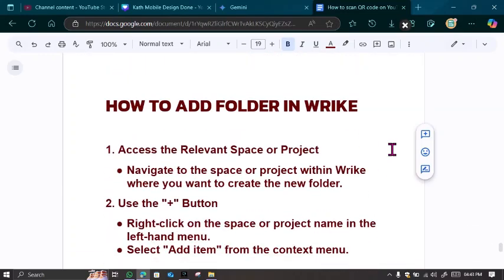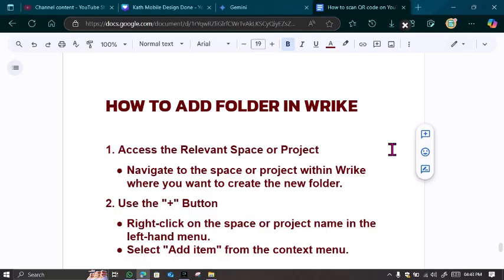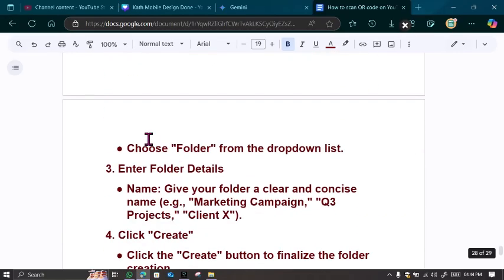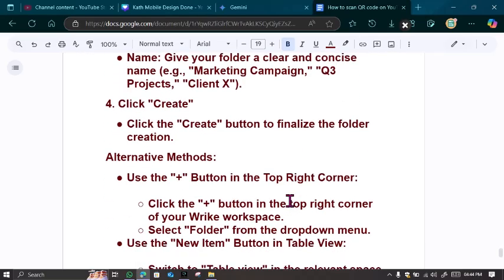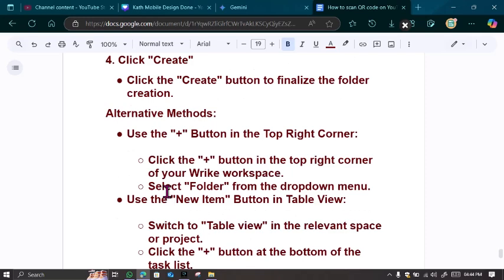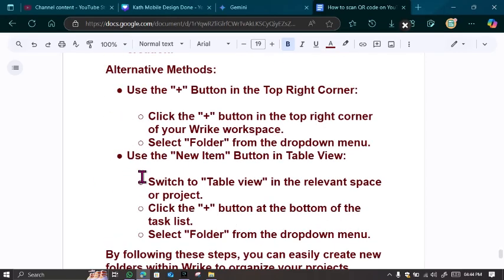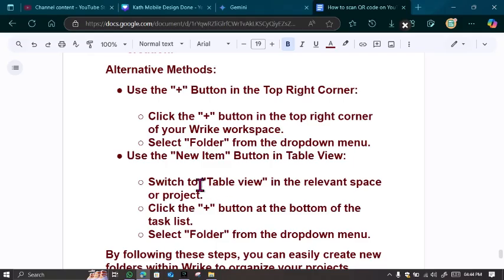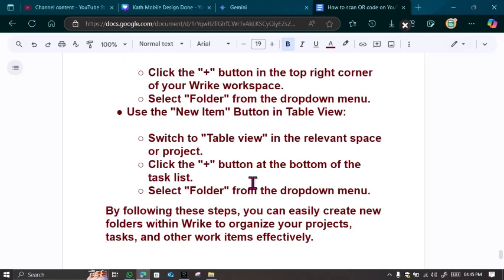HOW TO ADD FOLDER IN WRIKE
In This Video, you will learn about HOW TO ADD FOLDER IN WRIKE